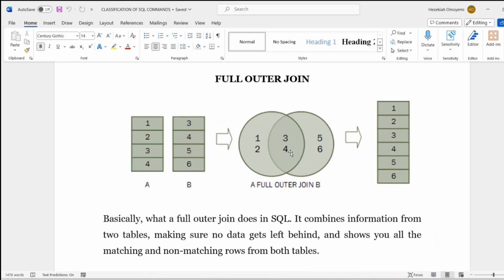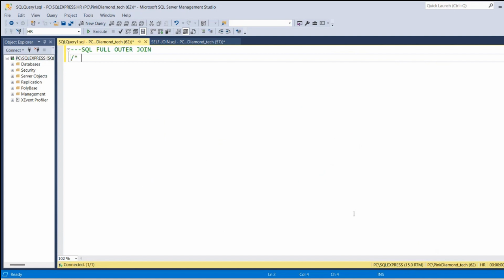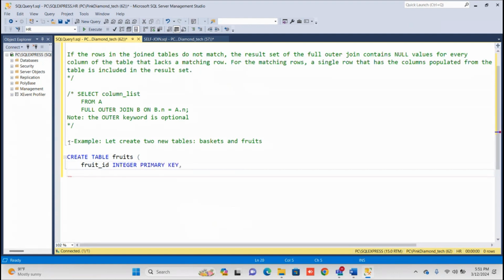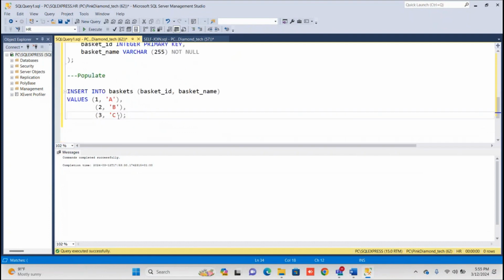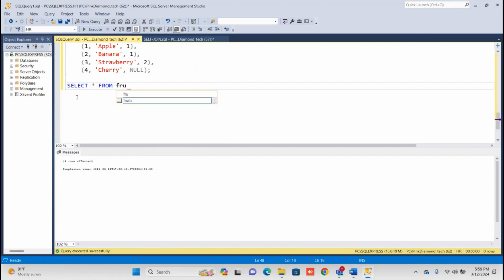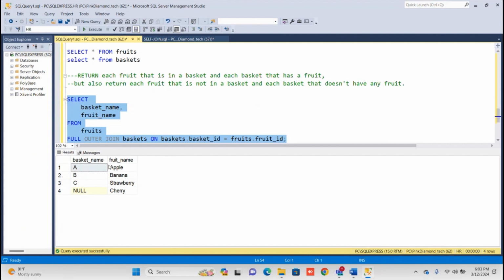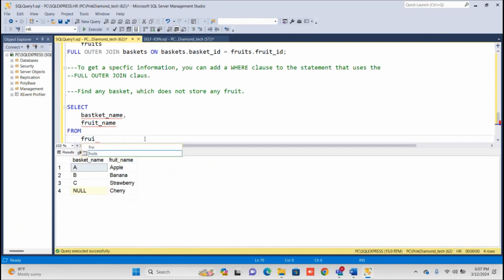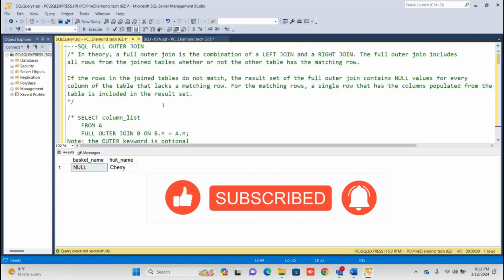SQL Full Outer Join Explained: Mastering the Basics 📚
In this video, you'll learn how to use FULL OUTER JOIN in SQL from scratch. JOIN operations are fundamental for combining data from multiple tables in a relational database, yet many SQL users struggle to utilize them effectively. 💡

Chapters:
0:00 Introduction to Full Outer Join.
4:09 Full Outer Syntax.
6:35 Creating case study table.
11:04 Populating our demo table.
16:57 Case Study 1.
20:58 Case Study 2 (Full Outer Join with WHERE Clause).